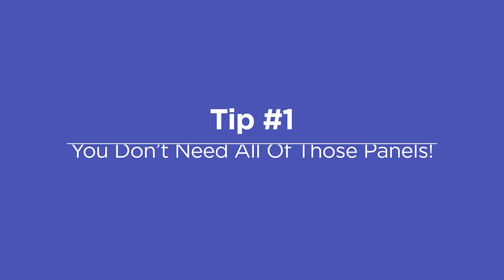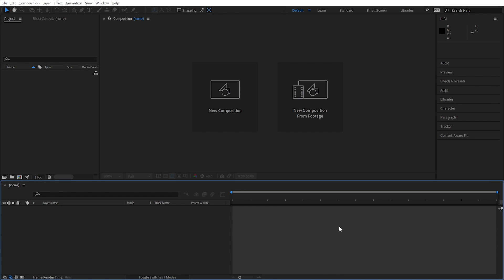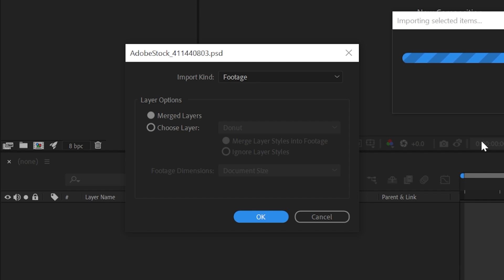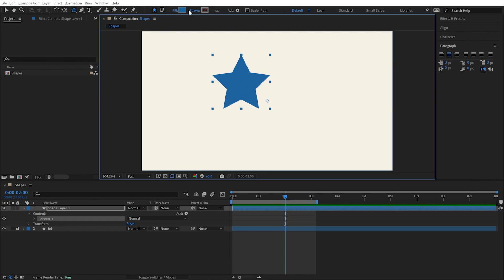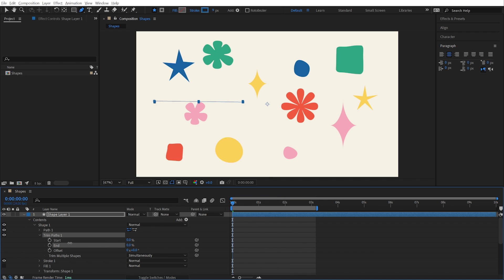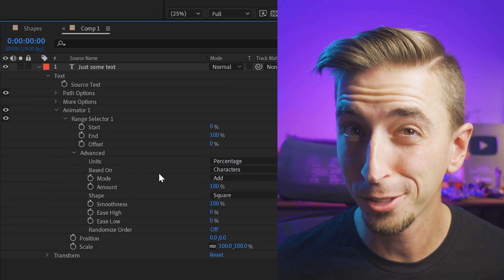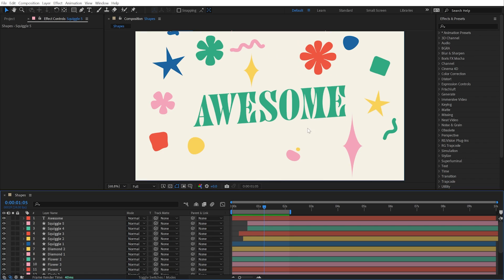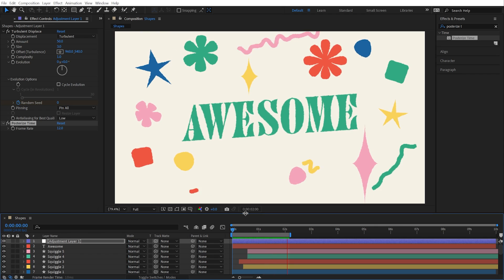5 Quick After Effects Tips for Beginners - A Tutorial to Help You Learn FAST!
New to After Effects? Well, Jake Bartlett is here with 5 tips for beginners to help video editors make the transition into the world of motion graphics.

In this video, Jake will show you some great tricks to make the After Effects interface easier to work with, how to import files easily, and how to create and animate some of the most common things you'll be tasked with.

If you're ready to learn more about getting started with AE, check out Jake's new instant-access course, After Effects for Editors!

00:00 Intro
00:12 You Don't Need All of Those Panels!
01:43 Importing Doesn't Have to be Scary
02:51 Easy Shapes
03:33 Animating Lines with Ease
05:04 Bonus Tip!
05:51 Grunge It Up